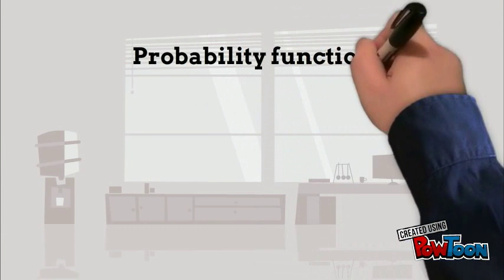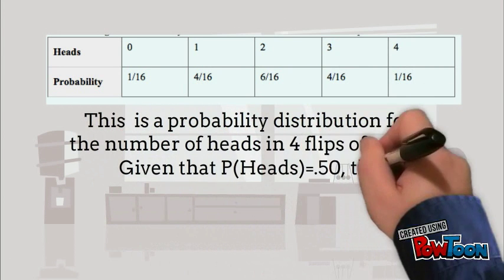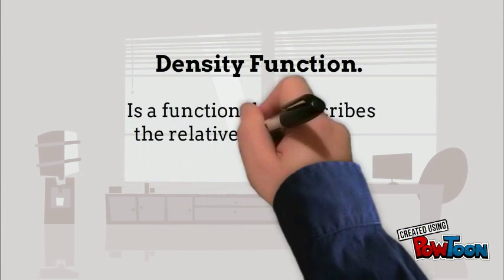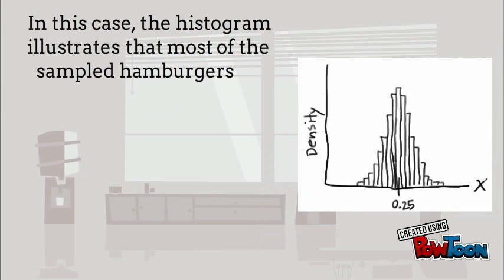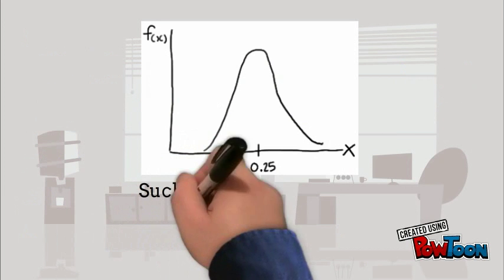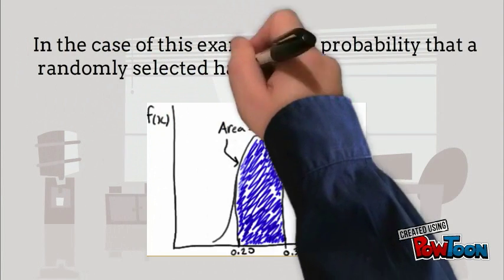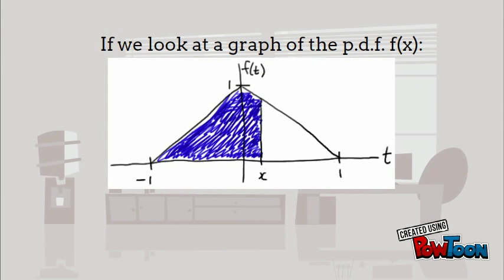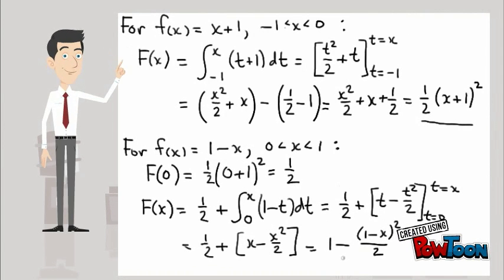Untitled Powtoon 2